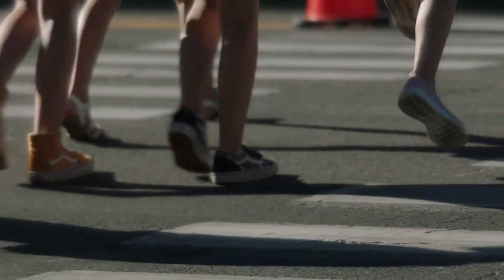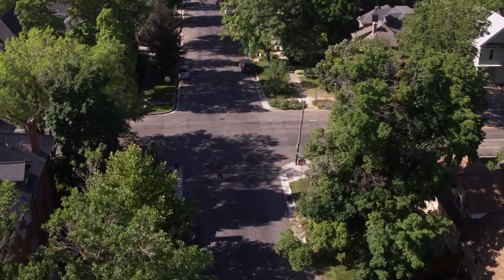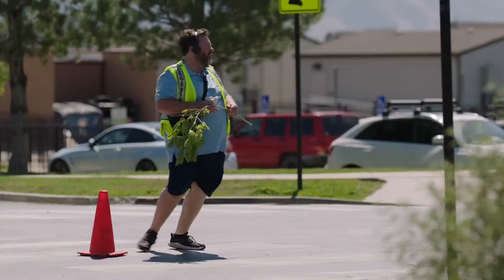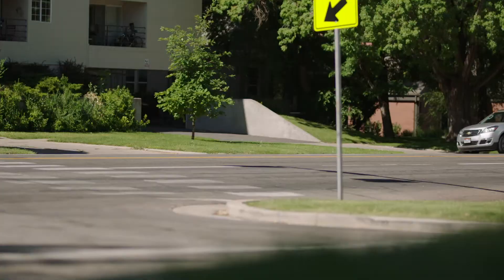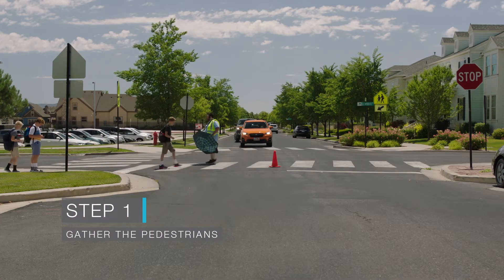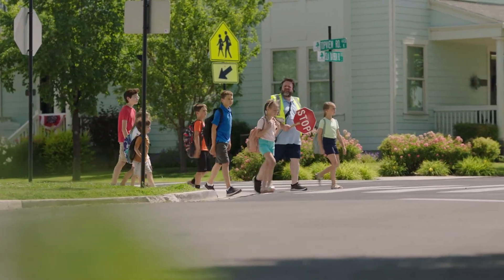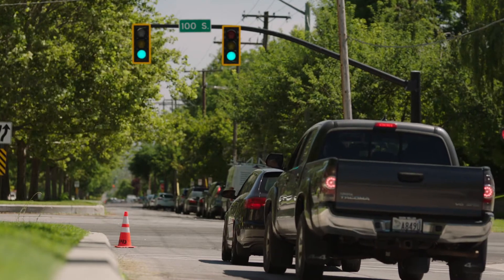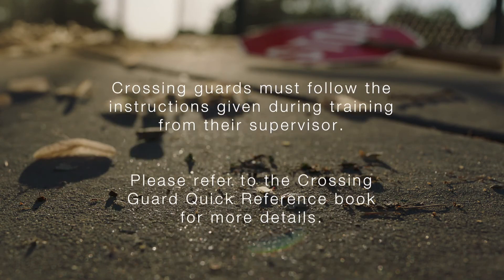Crossing Guard Training - The Living Pavement - Full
The Living Pavement is a crossing guard training series. Train your crossing guards the importance of their responsibility and how to do it properly. There are five videos broken up into segments and this is the full version of all five.